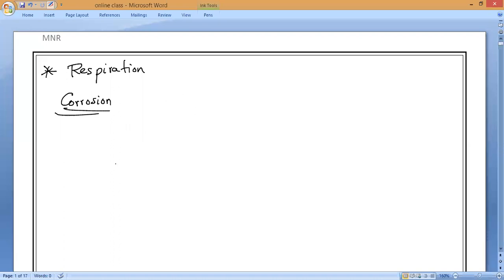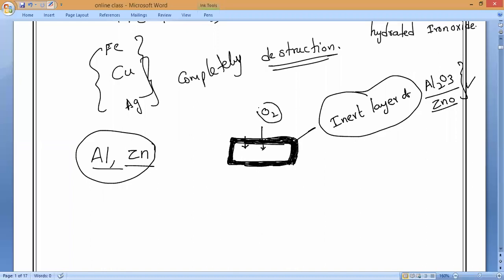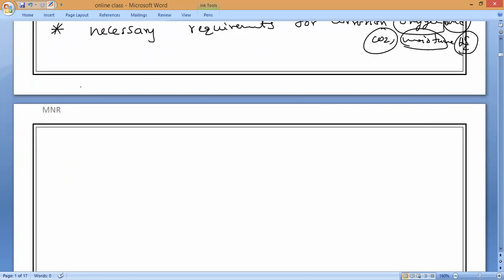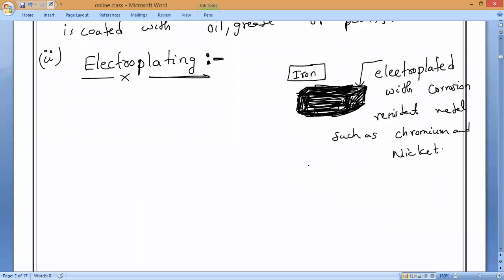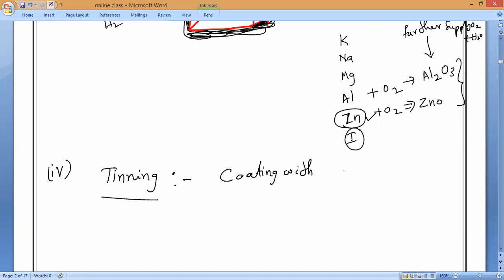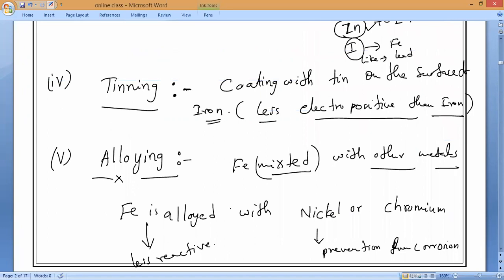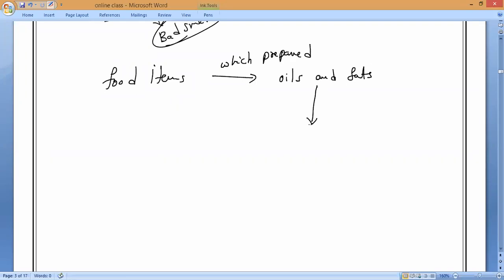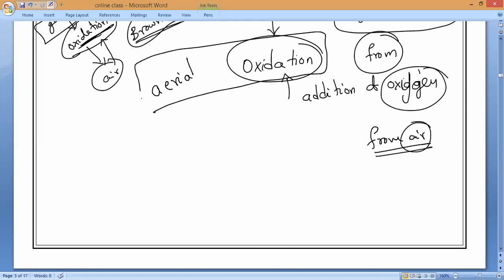EFFECTS OF OXIDATION REACTIONS IN EVERYDAY LIFE-prevention methods of Rusting.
Oxidation has damaging effect on metals as well as on food. The damaging effect of oxidation on metals is studied as corrosion and that on food is studied as rancidity.